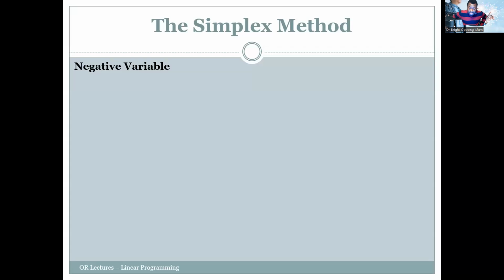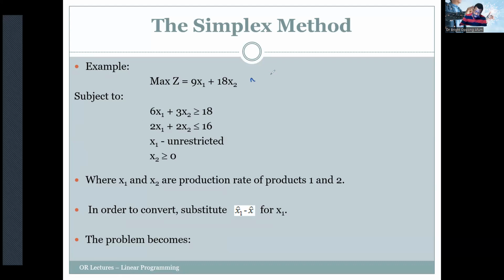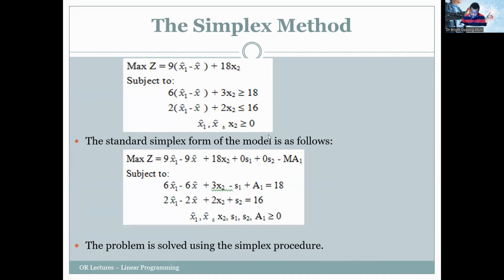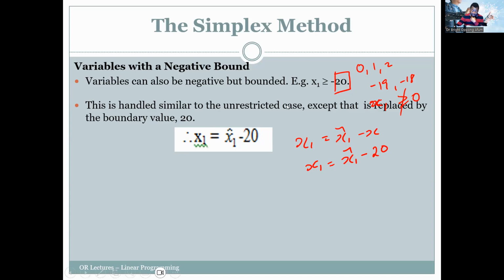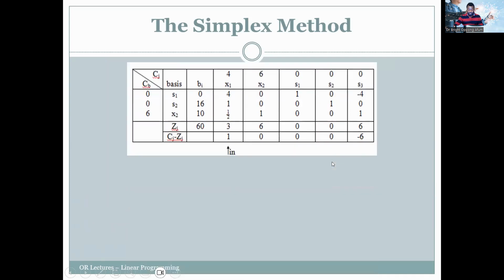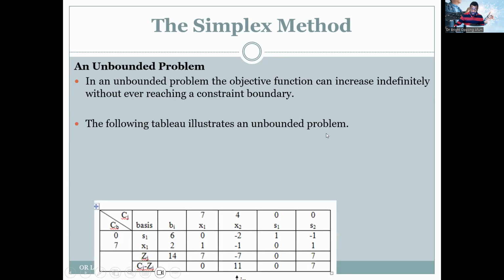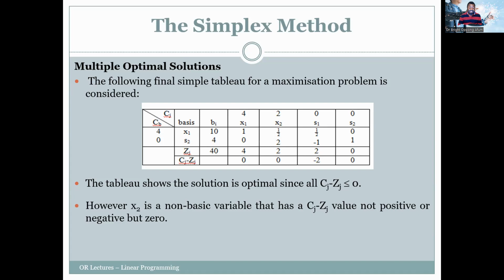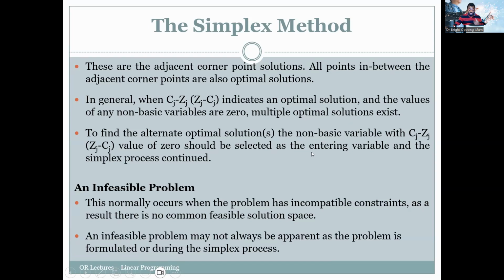Operations Research - Simplex Method Negative Variables and Some Complications in LP Problems 09